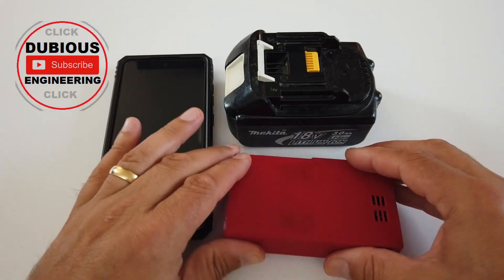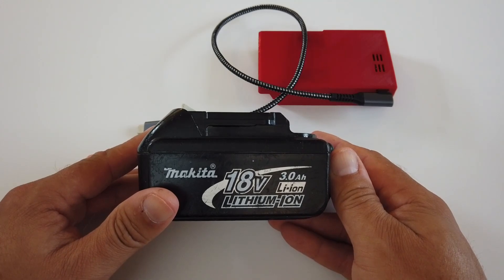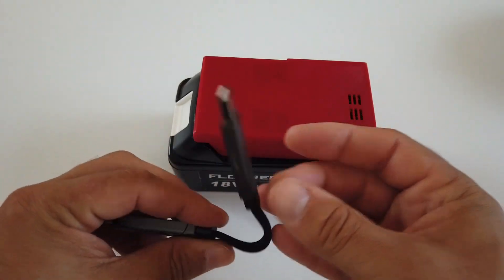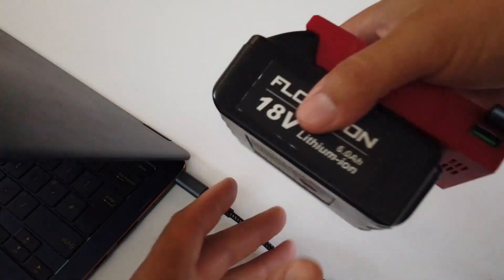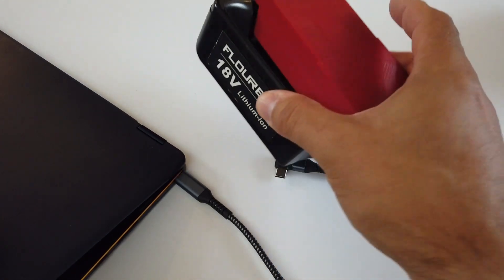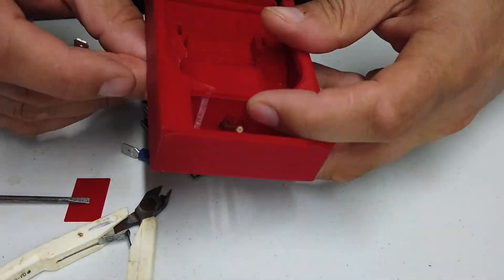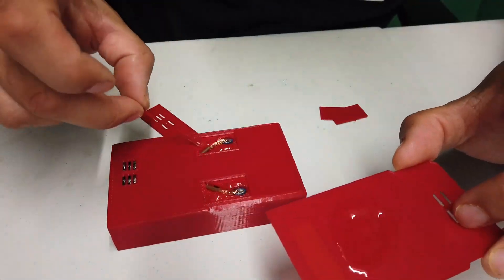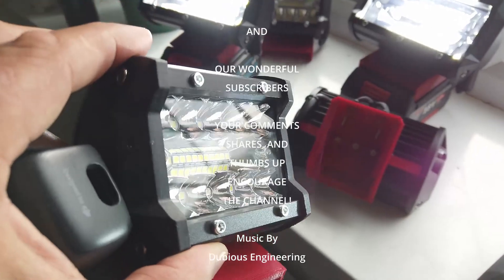DuB-EnG: MAKITA USB C SuperFast Charger Adaptor Adapter PD QC3 QC4 lithium ion power tool batteries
SuperFast USB C PD Power Deliver Protocol phone, laptop, ipad, galaxypad, nintendo swich chargers :-)  Lithium ion power tool batteries charge anything!